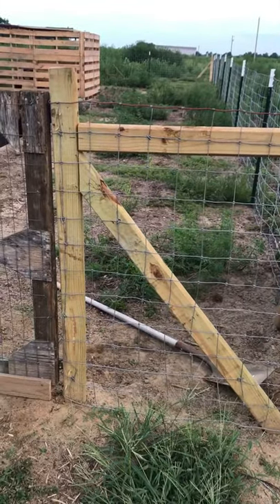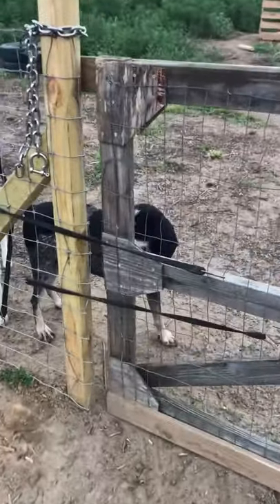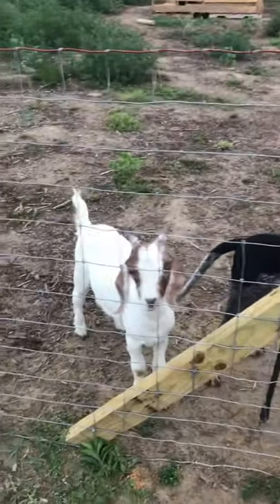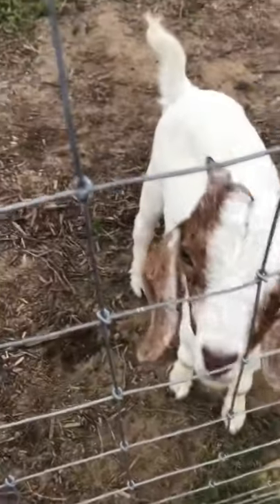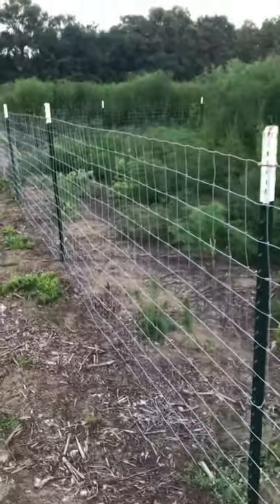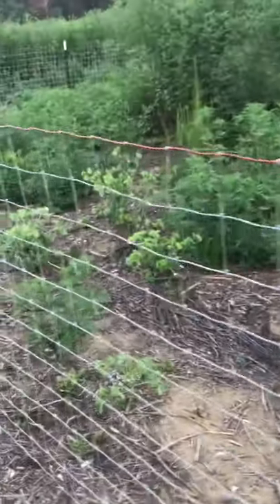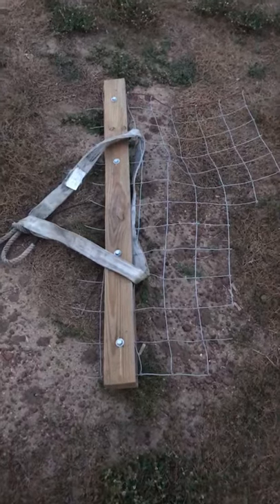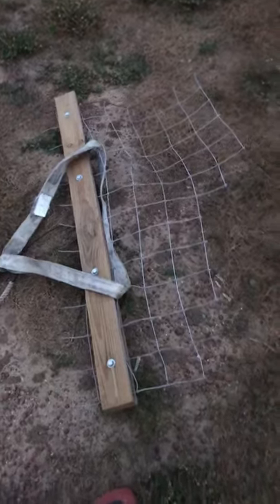Our Woven Wire Goat Fence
Look at what we used to build our fencing for our goats on our homestead.

- Ashley & Cole